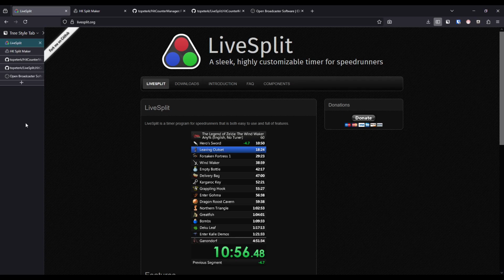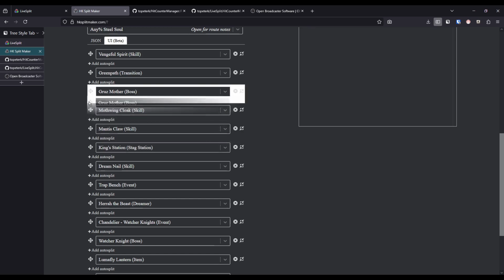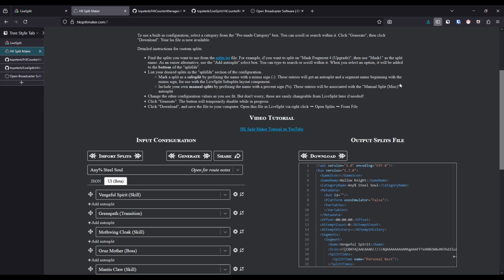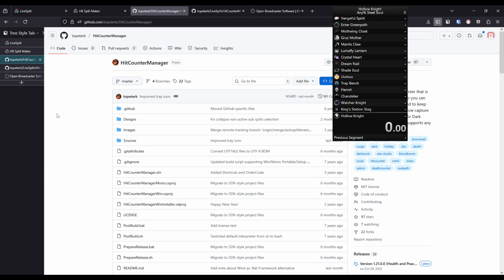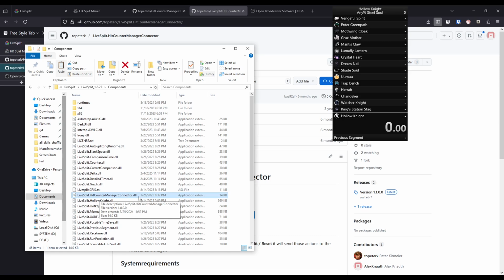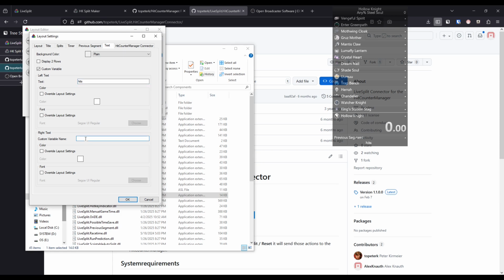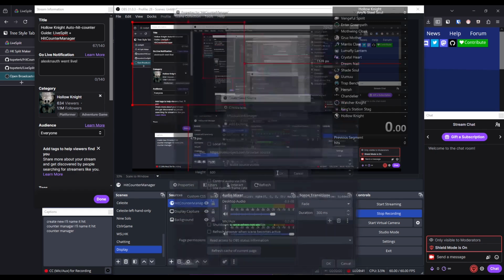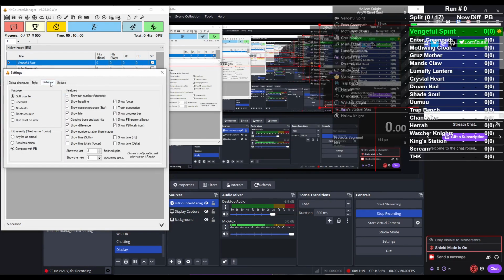Hollow Knight Auto-hit-counter Guide: LiveSplit + HitCounterManager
00:00 Intro & LiveSplit
00:42 Using HK Split Maker
02:06 Using LiveSplit: Splits
02:50 HitCounterManager & Connector
03:38 Using LiveSplit: Layout
04:58 OBS
06:24 Demo